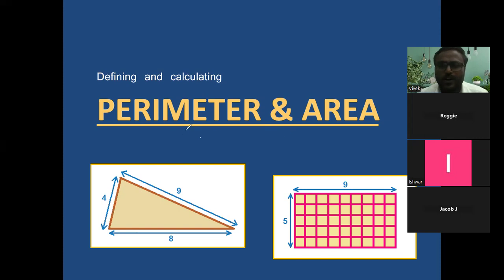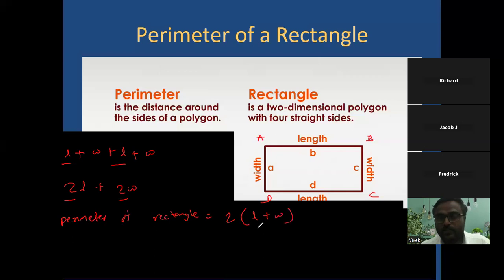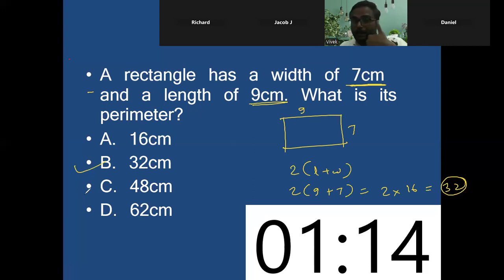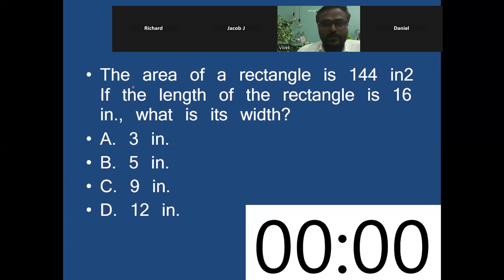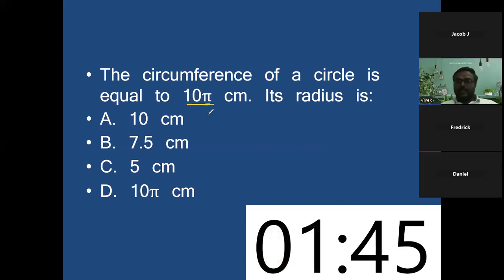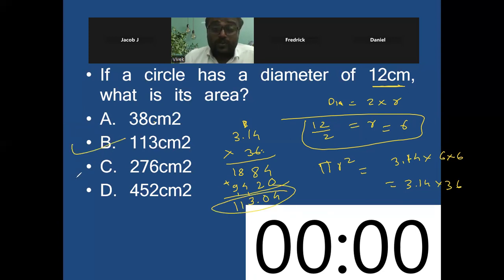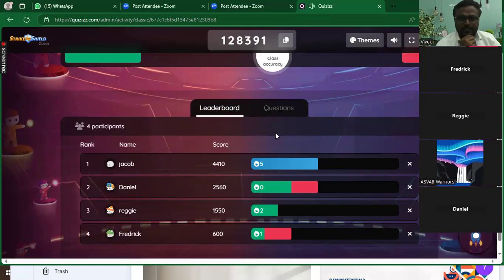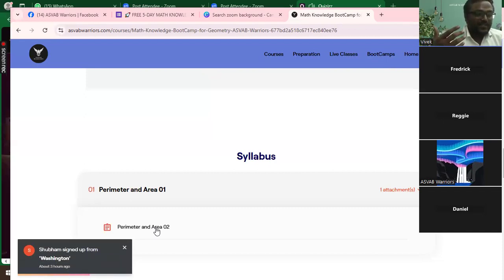ASVAB Math Knowledge Boot camp for Geometry 01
"📐 Master Geometry for ASVAB Math Knowledge! 🎓

In this session, we dive deep into the essential geometry concepts you need to ace the ASVAB Math Knowledge section. From angles and triangles to circles and coordinate geometry, this class covers it all with clear explanations and practical problem-solving tips. Perfect for anyone preparing for the ASVAB test!

📚 What you'll learn in this video:
✔️ Key geometry formulas and concepts
✔️ Step-by-step problem-solving techniques
✔️ Practice questions and explanations

🎯 Why watch?
This video is designed to boost your confidence in solving geometry questions quickly and accurately. Whether you're starting from scratch or looking for a quick review, this session will help you succeed.